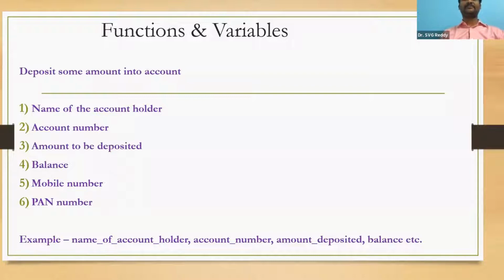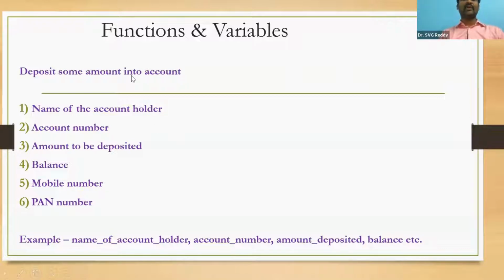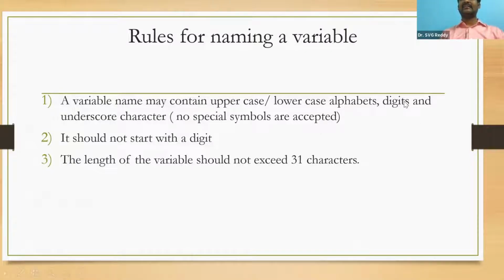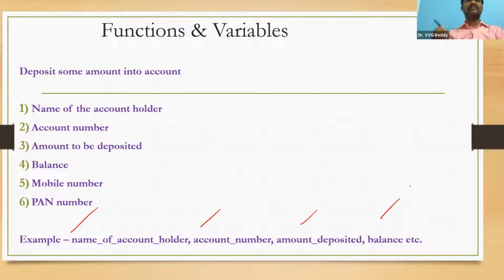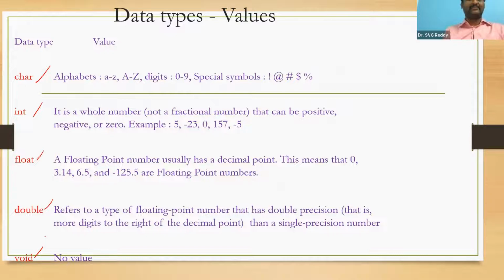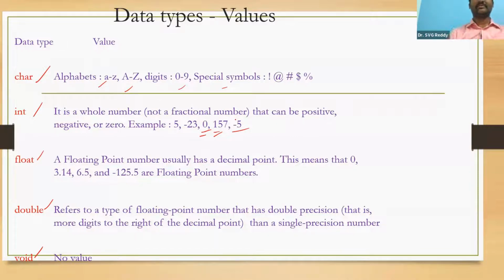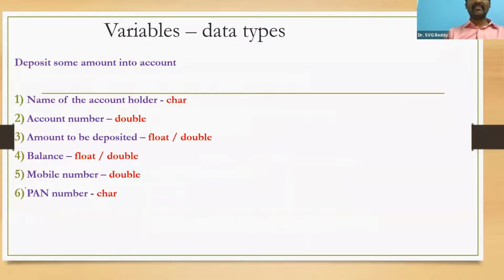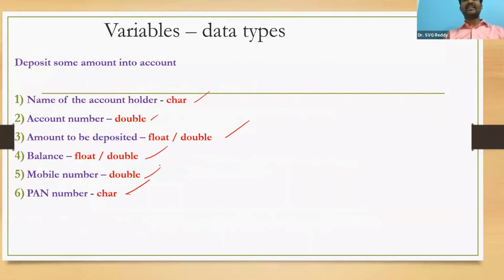Variables - Real time functions and variables - data types